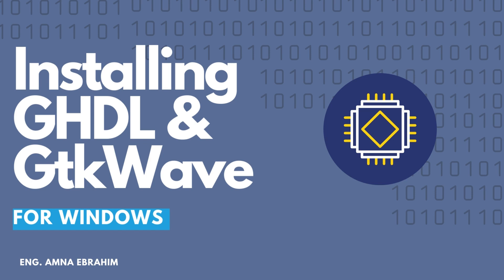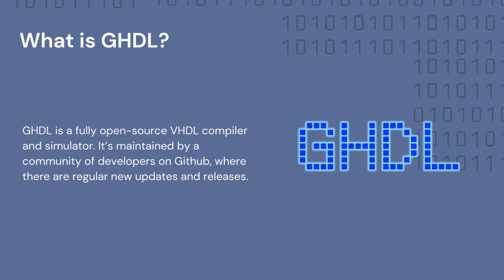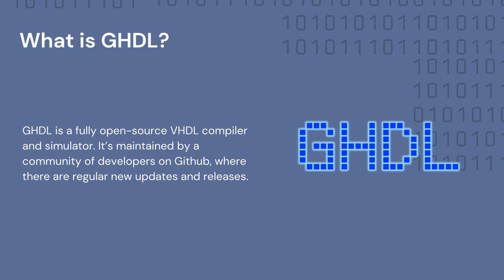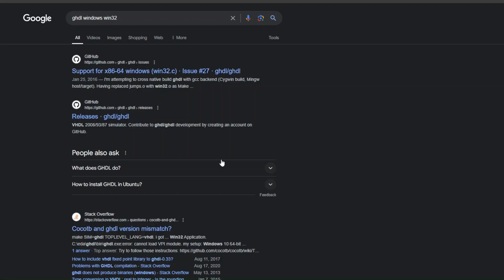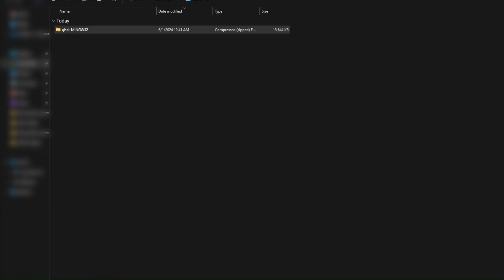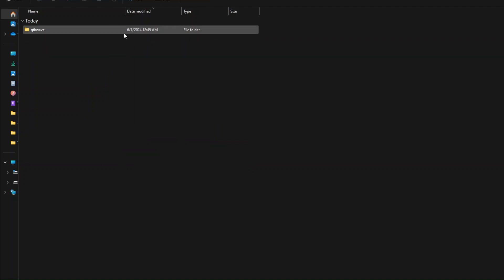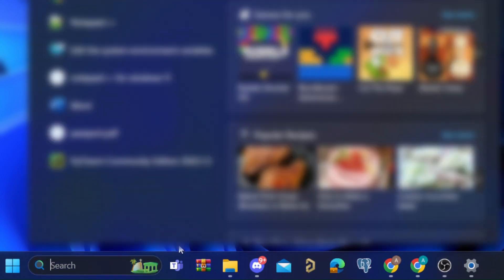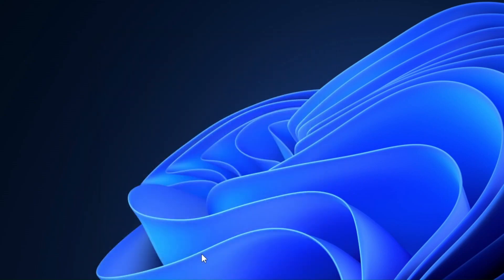Installation of GHDL & GtkWave for Windows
If you're interested in learning VHDL, follow this step by step guide to download open source and free software GHDL and GtkWave for Windows.

📝 Tutorial Overview:

In this video we will be:
[1] Brief Overview on GHDL & GtkWave
[2] GHDL Installation
[3] GtkWave Installation